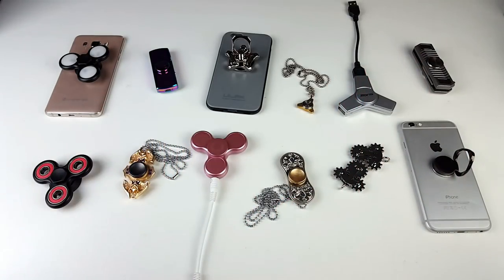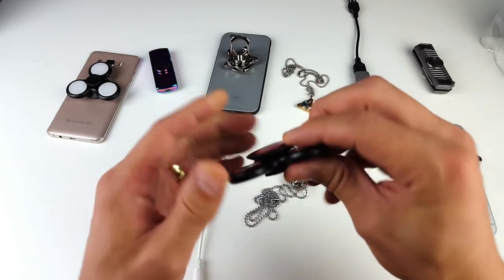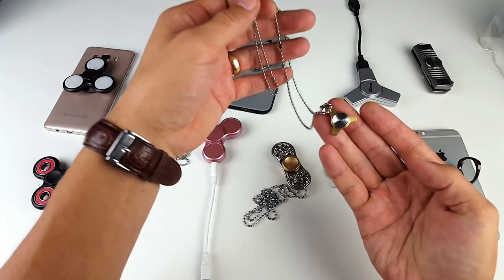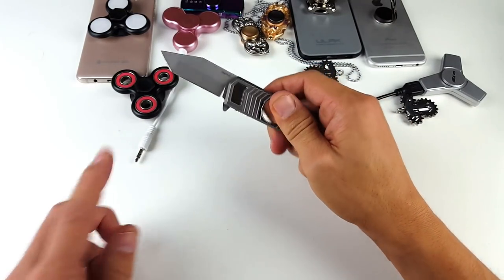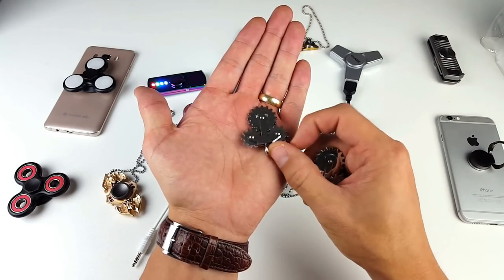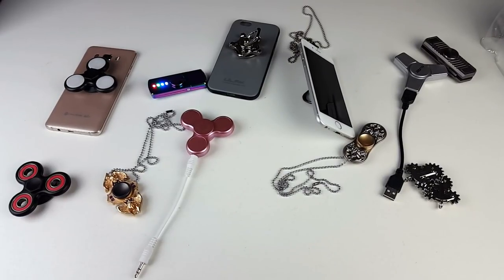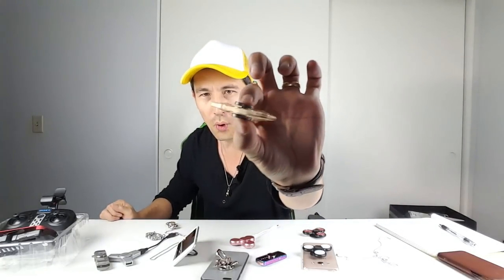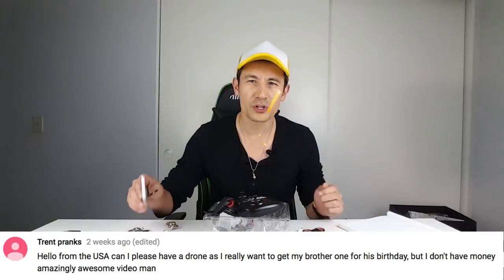Fidget Spinner Necklace, Lighter, USB Hub, Knife, Audio Splitter + 2 Drone Giveaways!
Here are my fidget hand spinners that are useful in a variety of ways. I have here a fidget spinner knife, USB Hub, necklace, lighter, audio splitter, phone, pendants, etc. The 2 winners will be receiving the Eachine E52 FPV drone